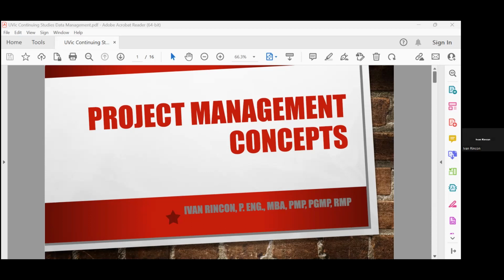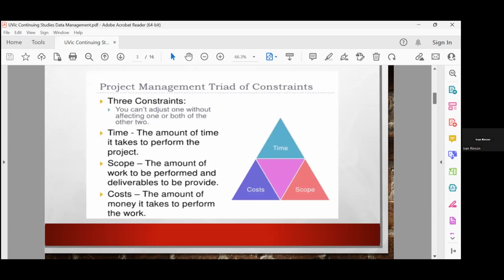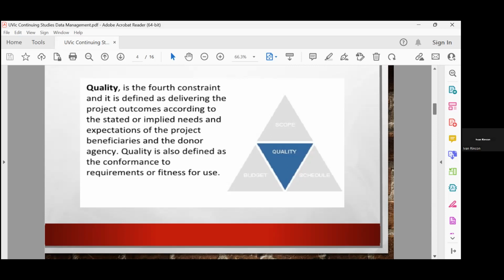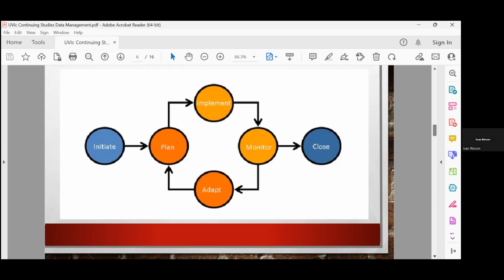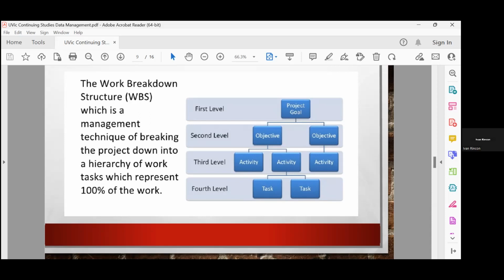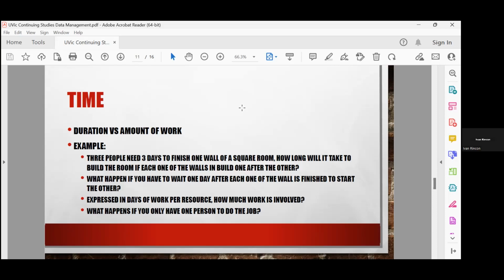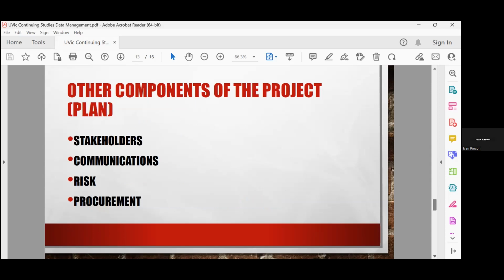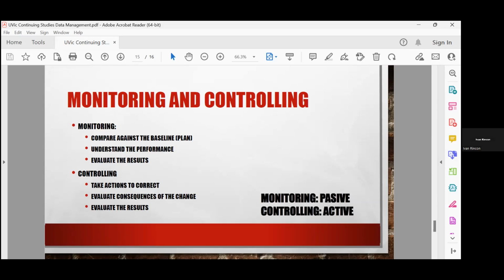Ivan Rincon July 19